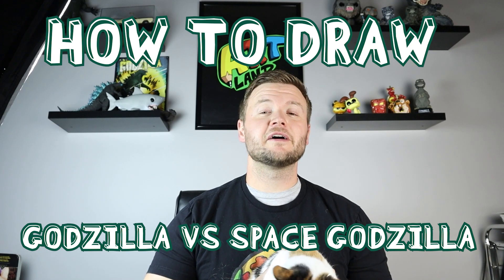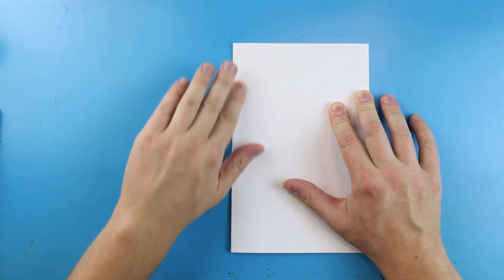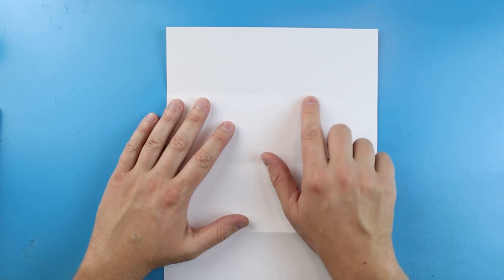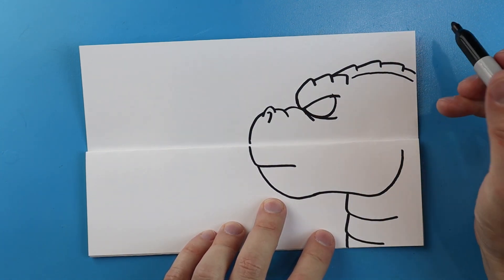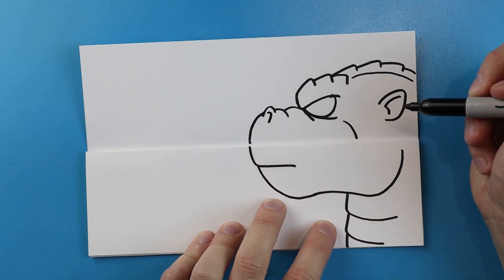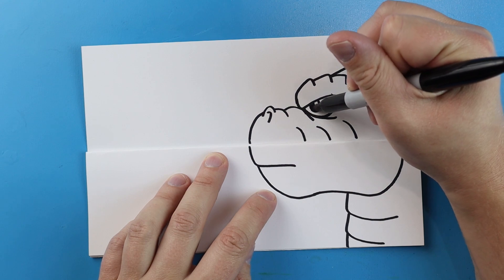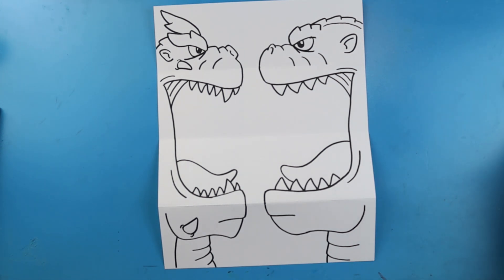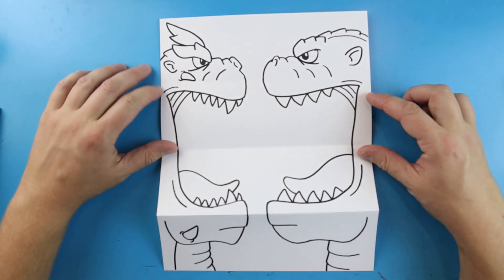How to Draw a GODZILLA VS SPACE GODZILLA SURPRISE FOLD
Step by step video on how to draw a GODZILLA VS SPACE GODZILLA SURPRISE FOLD!!!

Well I asked everyone to vote and you definitely came through!!  It was a landslide win for the Godzilla vs Space Godzilla surprise fold!  I still plan on drawing the other videos but just I wanted to see what you guys wanted to draw!  This was a fun video to make and I really like the way Godzilla turned out in this drawing.  I was going for the 1994 look and I hope it worked out!!